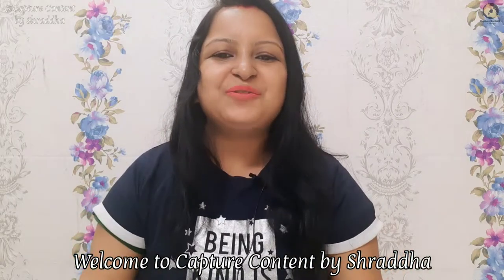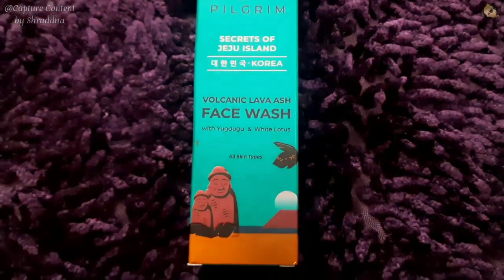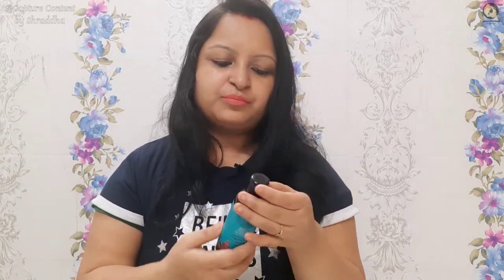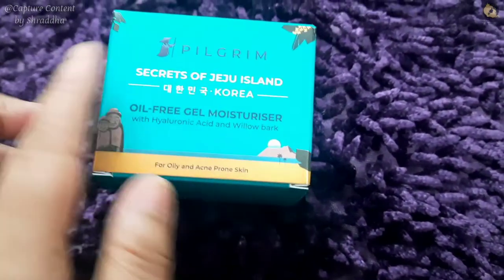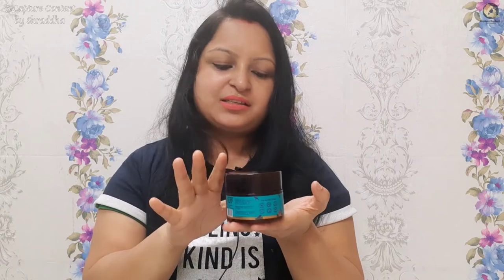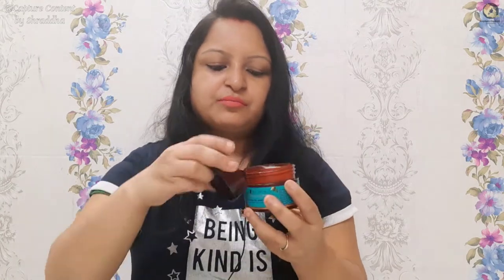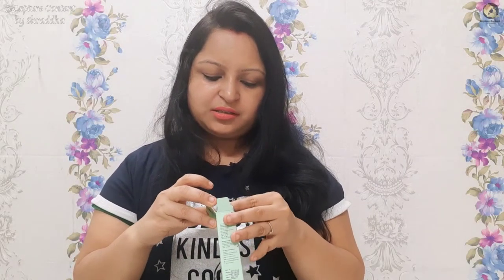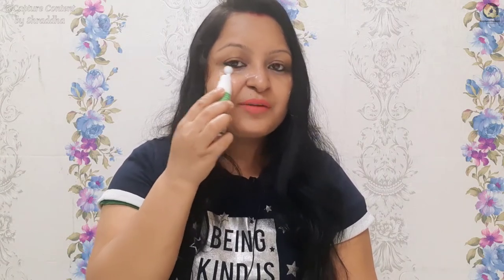Introducing My Favorite Pilgrim Products|Honest Review|Skincare| Korean Brand|Secrets of Jeju Island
Product Link:

1. Pilgrim Mild Face Wash Cleanser

2. Pilgrim Oil-free Gel Moisturiser

3. Pilgrim Squalane (Plant) Roll-on under eye cream

Our Previous Videos are as listed below